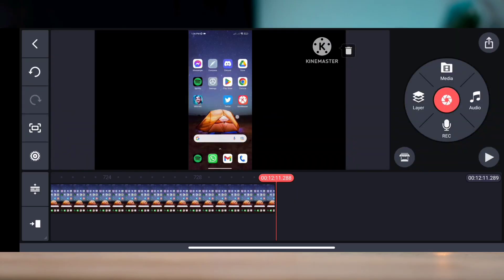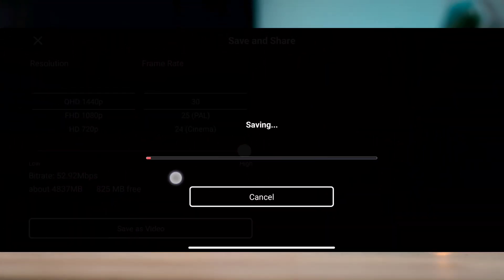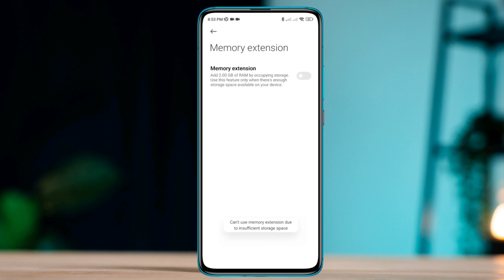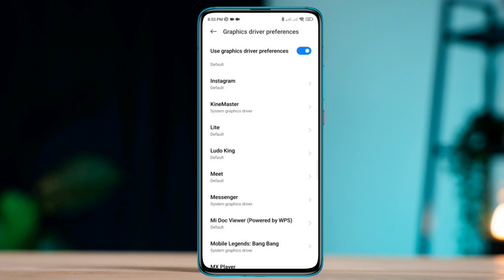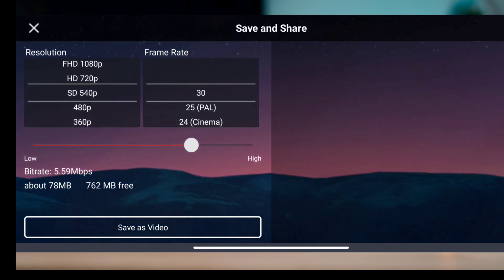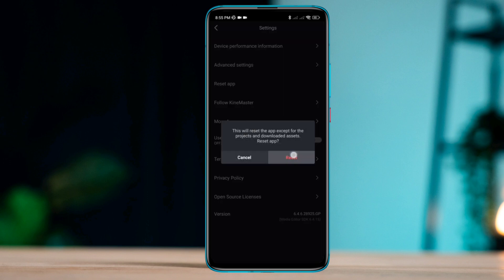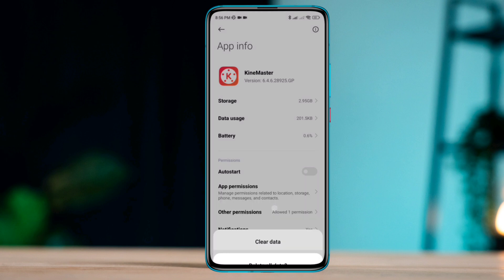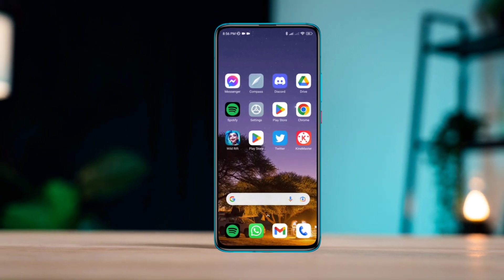How To Fix Kinemaster Slow Exporting Problem On Android | Boost your Exporting speed [101%]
Do you want to know how to speed up video export slow issues on Kinemaster apps? if you found a slow exporting issue on your Android device Then watch this entire video to fix your stuck export loading issues on the Kinemaster Apps.
While exporting videos on Kinemaster apps, Many Kinemaster users face Slow or stuck Exporting issues. And they want to know how to solve the Kinemaster Slow Export problem and also get to know how to  Boost up Kinemaster Export Speed on Android.
So in this video, I am going to show you very important 4 ticks that will instantly boost your Exporting speed or help you to Increase KineMaster Export speed on android.

00:01- Video intro
00:38- Solution 1: Boost your RAM speed
00:50- Solution 2: Enable some settings from the developer option
01:11- Solution 3: Now set your  Kinemaster video settings
01:40- Solution 4: Reset your Kinemaster apps
01:52- Solution 5: Remove the software bug
02:31- Solution ending